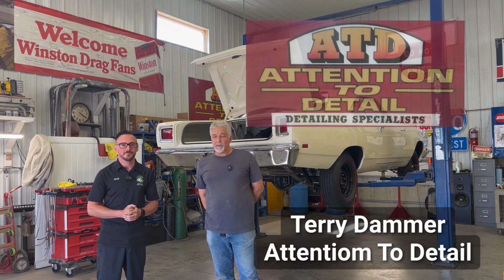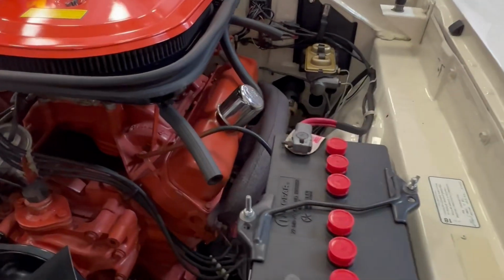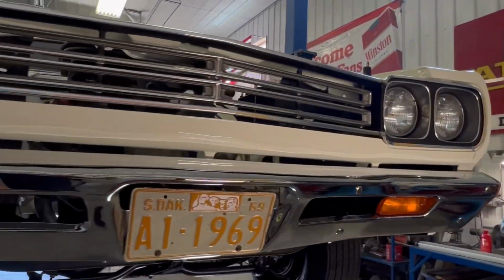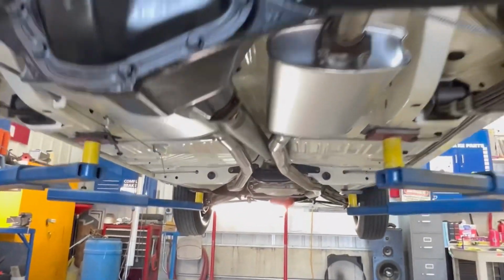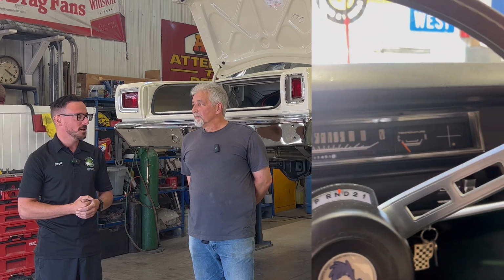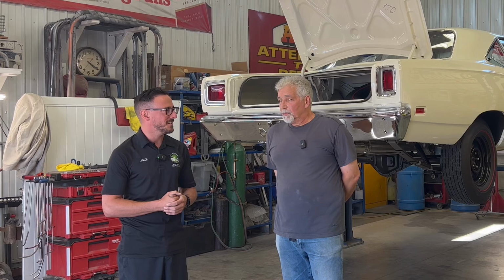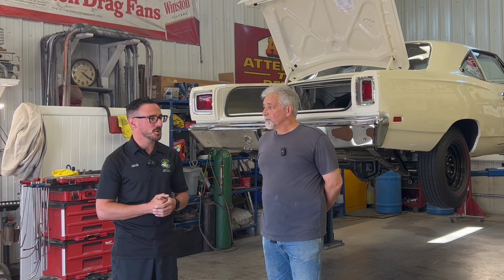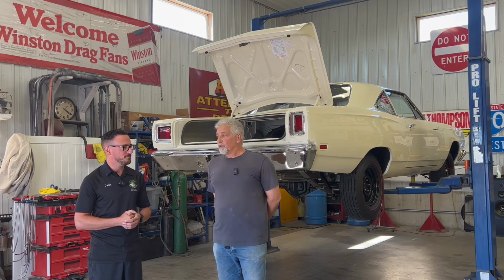Classic Car Talk - 1969 1/2 Road Runner - Sioux Falls Dent Repair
Today, Jack is called into action by Terry Dammer from Attention To Detail to work on his 1969 1/2
Plymouth Road Runner. When it was first released, the 69’ Road Runner was the third fastest
production car made that year. It was even quicker than the Hemi-powered cars on the track. This
car in particular, raced for a couple of years before it was replaced with another and was then just
parked for a long time. Watch as Jack removes a dent from the door to restore this classic drag
racing car back to perfection!